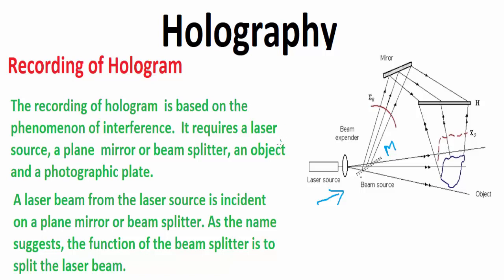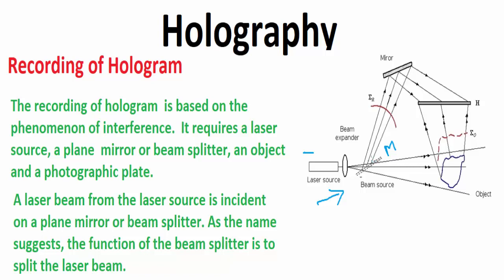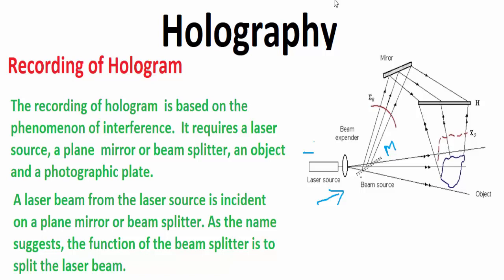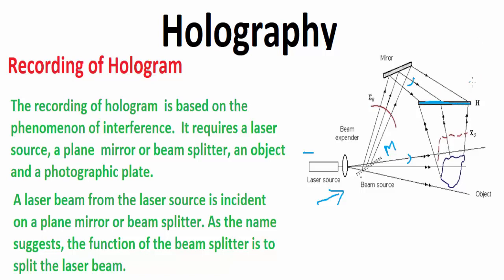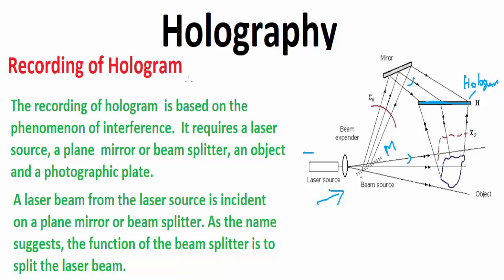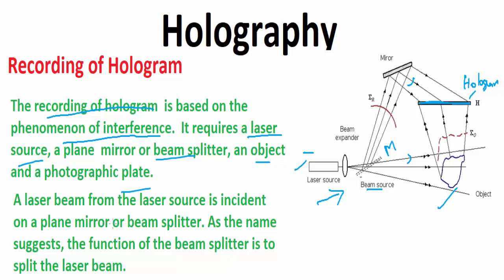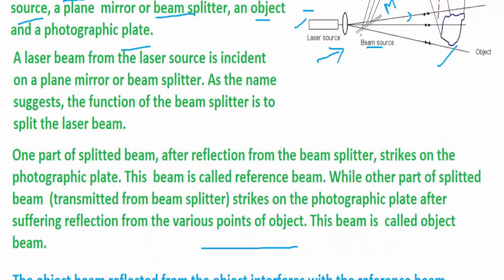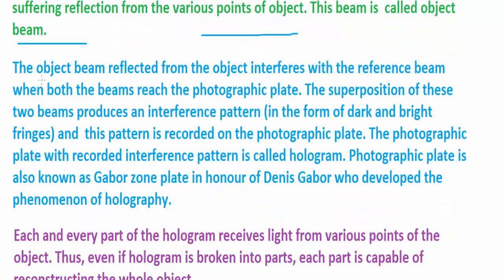Recording of Hologram | Holography